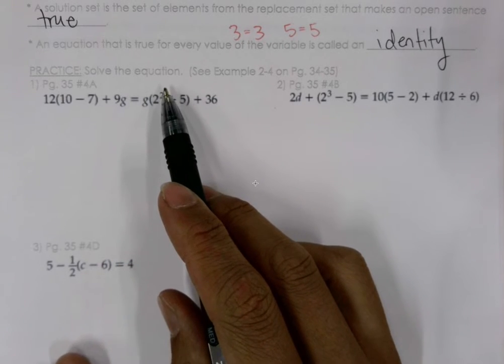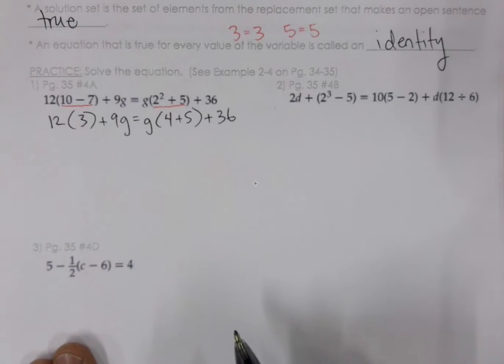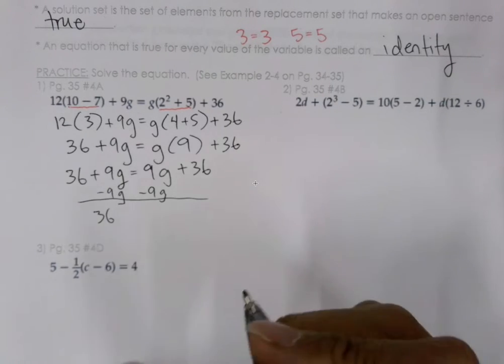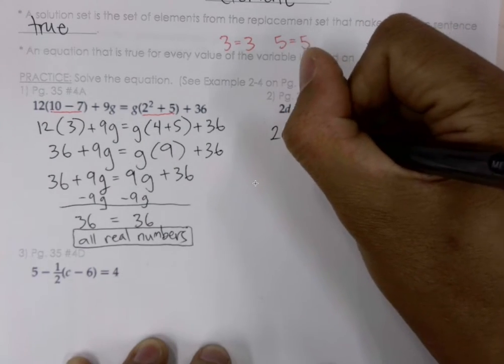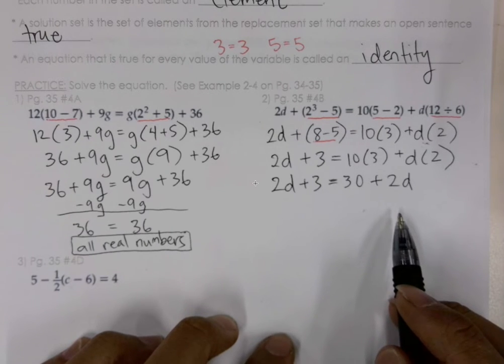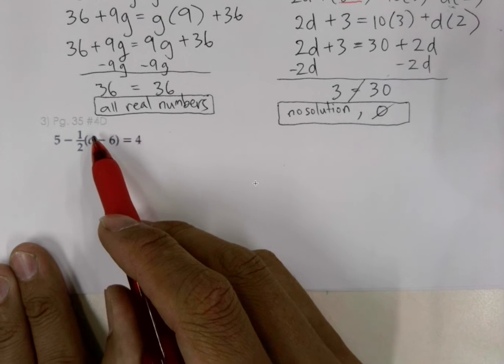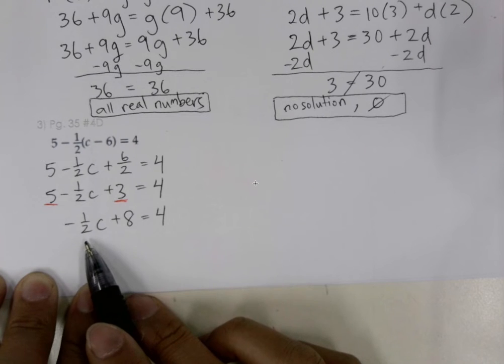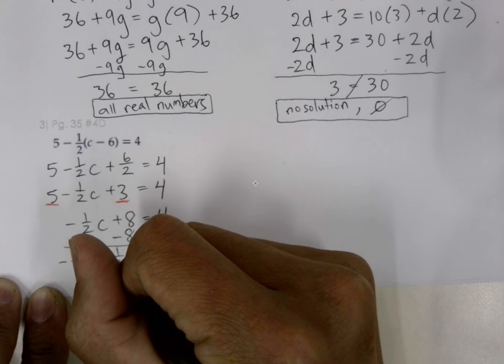Ch. 1.5 - Practice 1